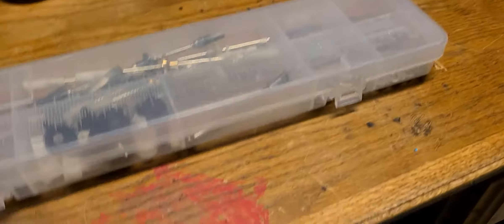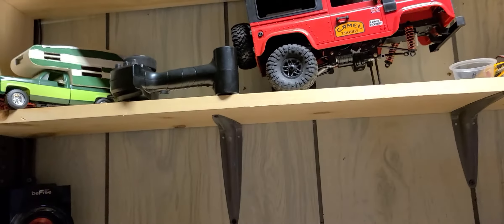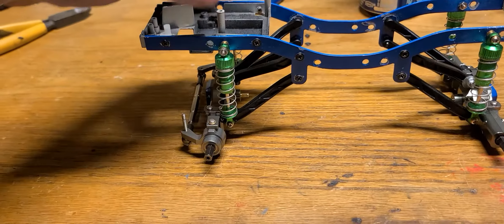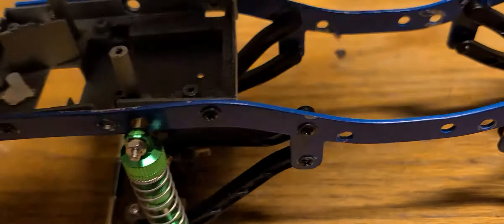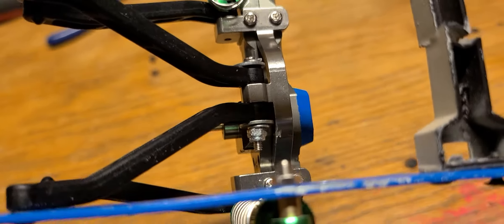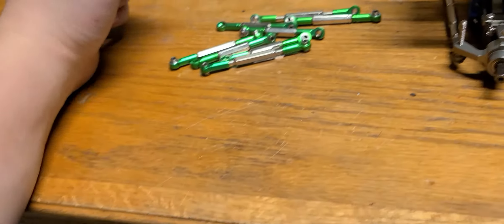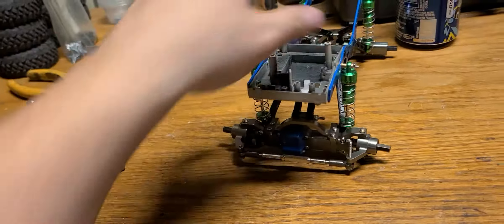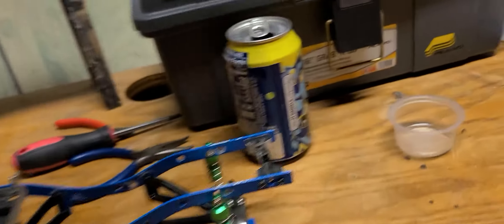wpl suspension upgrade fix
its half stock and got my new springs.i hope this helps some out on this every works not sure is I want to do the rest on it because it works great as is.